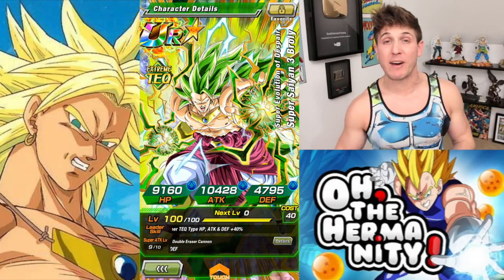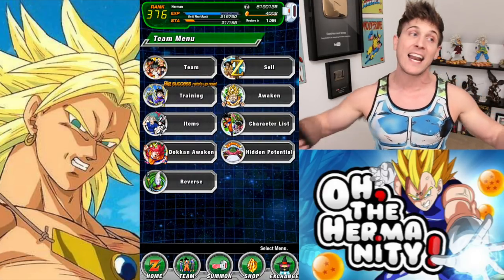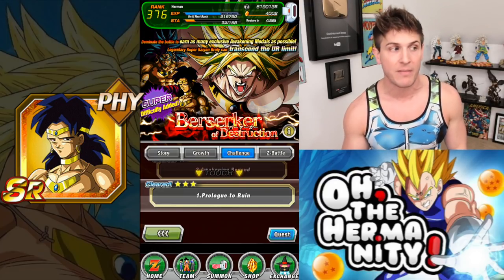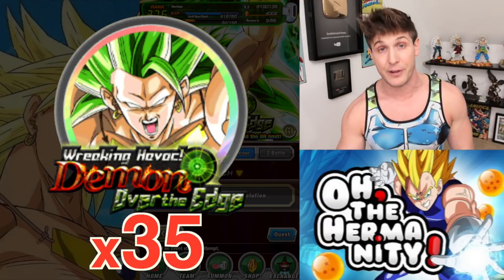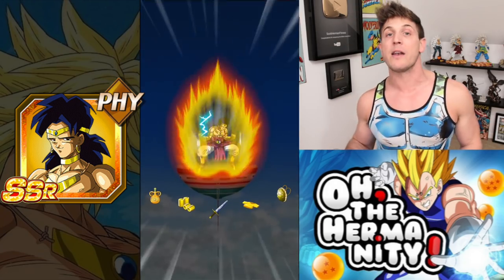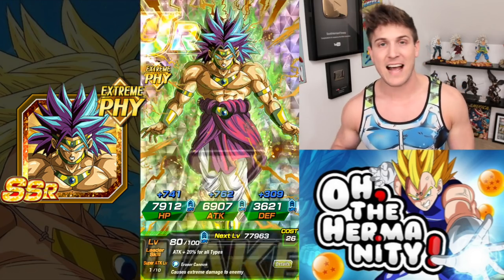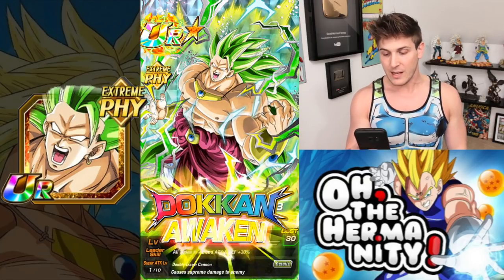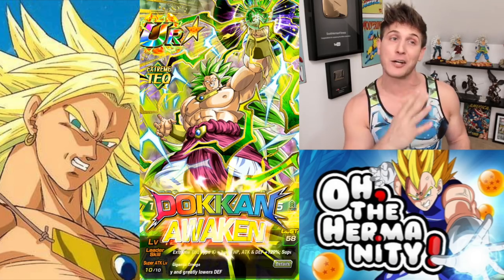SA1 TO SA10 | TEQ BROLY SSJ3! NO ELDER KAIS NEEDED! Dragon Ball Z Dokkan Battle! (DBZ)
I know TEQ Broly got a lot of hate when he first came out due to his passive not being the best.. but guys.. once you get him 100% Rainbow... your Dokkan Gains will be LEGENDARY!

10% of SAIYAN GEAR! "HERMAN10"